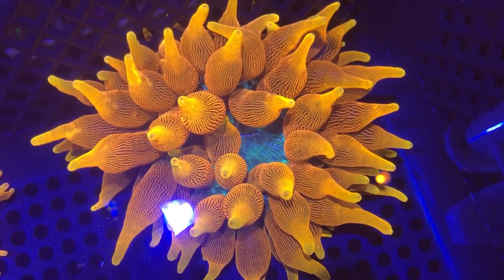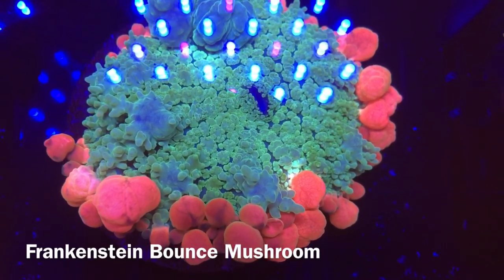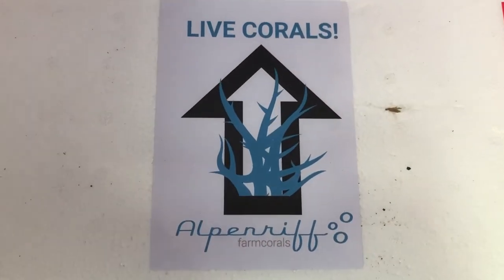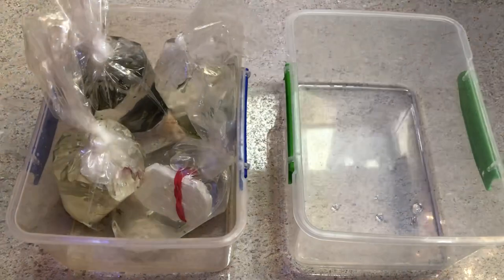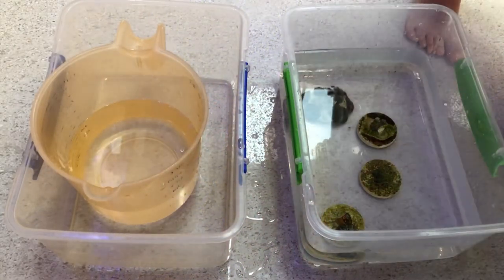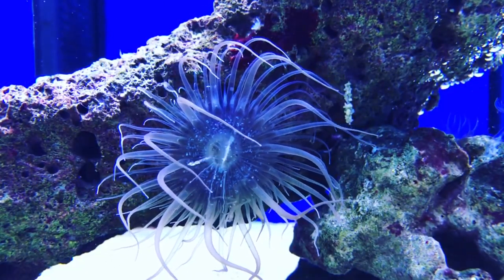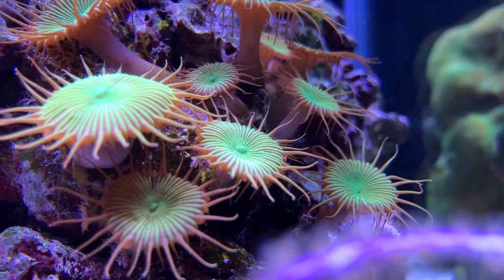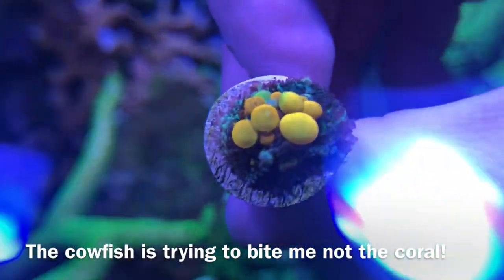Spending Over £1000 On Coral!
It may sound crazy but selling corals is one of the best ways I've found to make money...you just have to buy the right ones at the right times...

Is it time you start investing in corals?